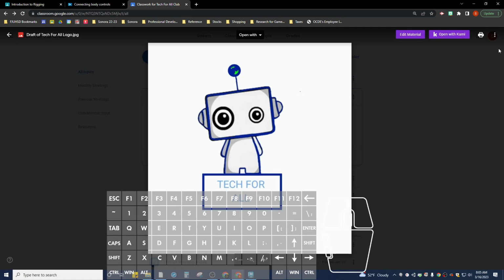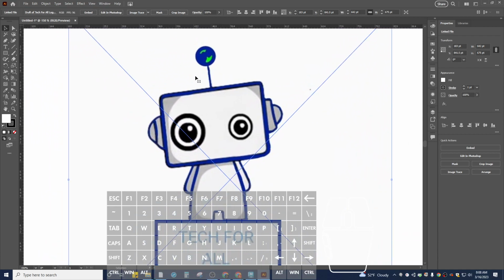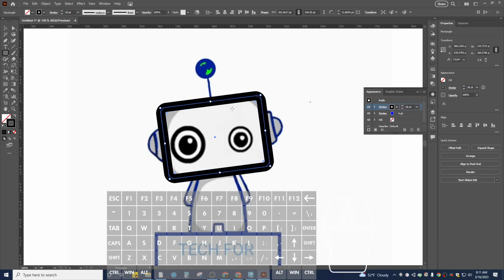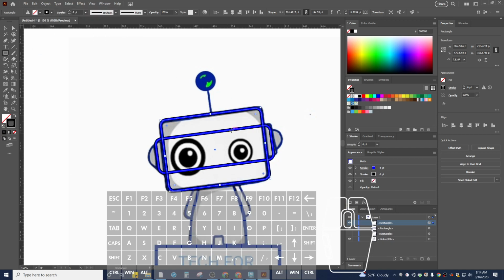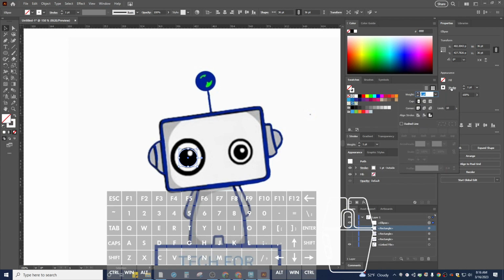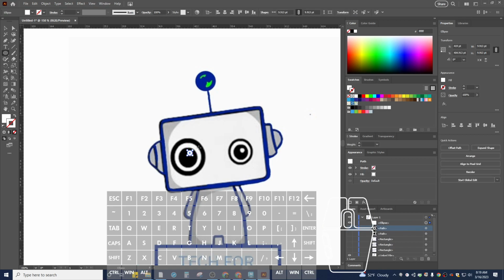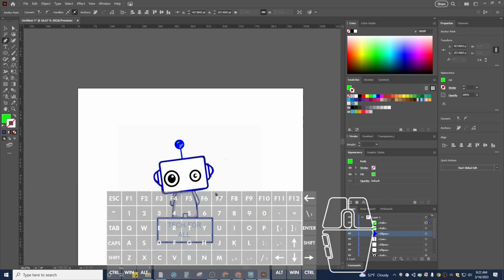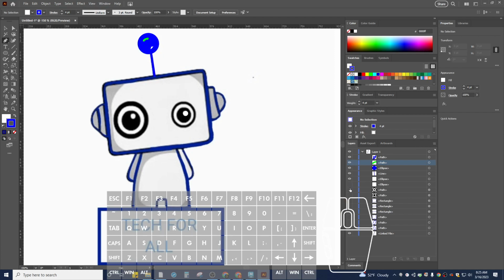Maya - How to Illustrate the TFA Logo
1. You will be introduced to Adobe Illustrator
2. You will use the rectangle, select, ellipse, and pen tools.
3. You will learn how to create and modify vectors.
4. You will learn to use stroke properties.